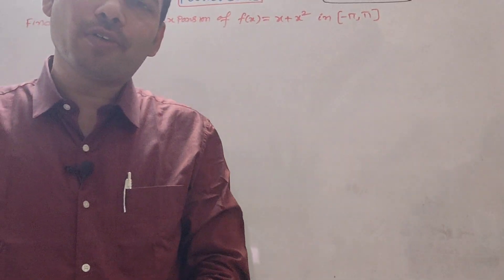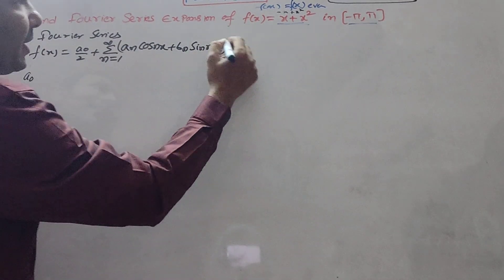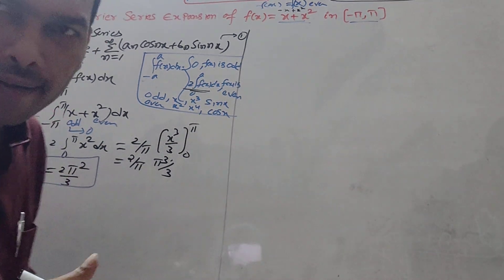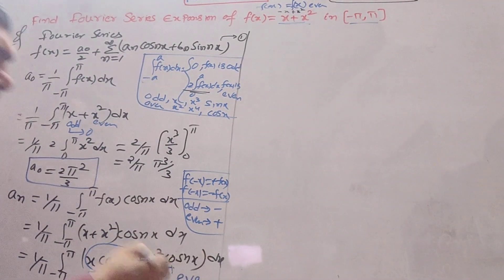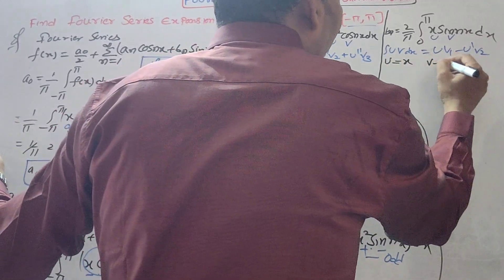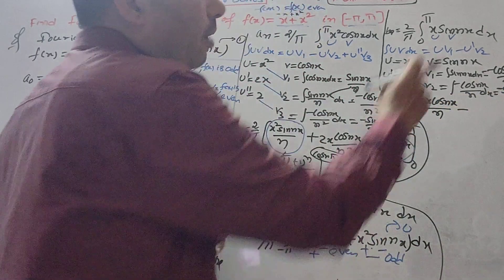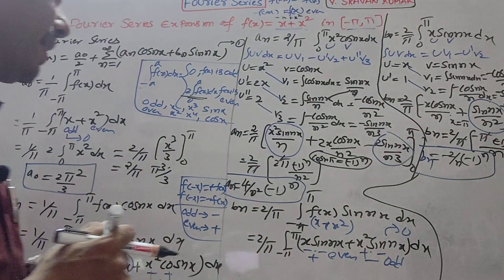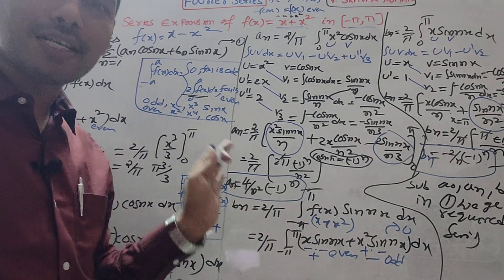An Important Problem on Fourier series in telugu@VATAMBEDUSRAVANKUMAR